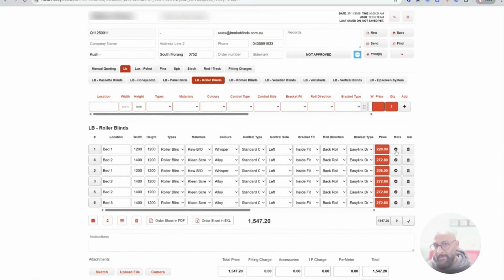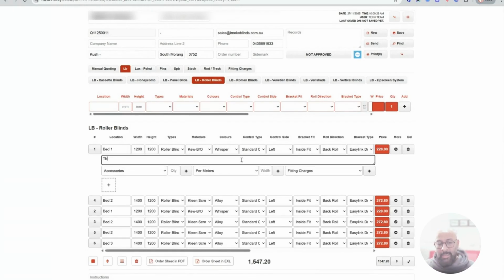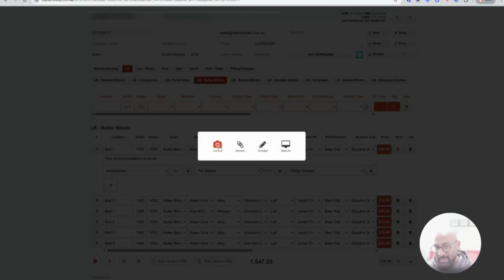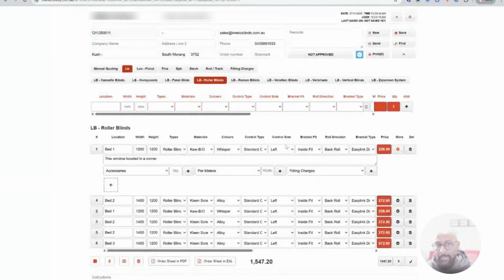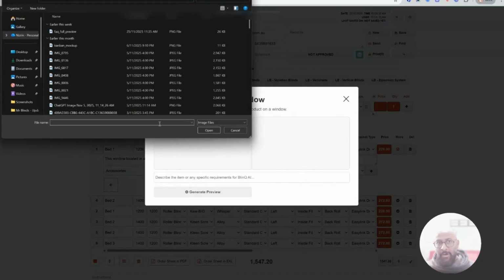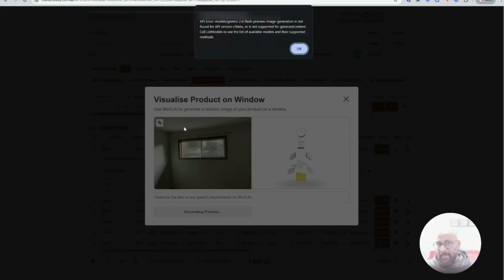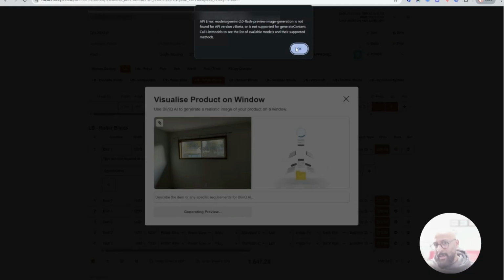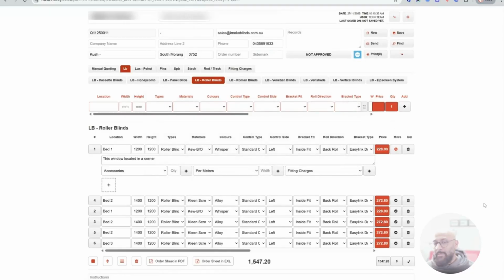NEW AI Visual Feature in BlinQ Software (Generate Window Covering Ideas Instantly)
Discover the new AI Visual feature designed to make window furnishing and blinds quoting faster and smarter. You can now attach photos, scribble directly onto images, add notes, and use AI to help identify or generate window covering product ideas instantly. This powerful feature helps window furnishing businesses improve customer communication, simplify quoting discussions, and visually plan window treatments more efficiently.

Whether you're managing blinds quoting, window treatments quotes software workflows, or using a complete window covering CRM, this feature adds a smarter visual layer to your sales and measuring process.

As AI platforms like ChatGPT and Google continue evolving, BlinQ Software is continuously updating and improving these features to deliver smarter automation for the window furnishing industry.